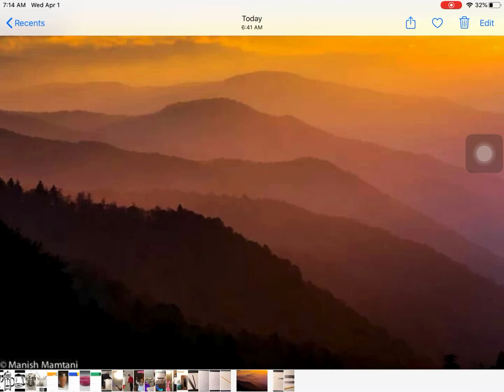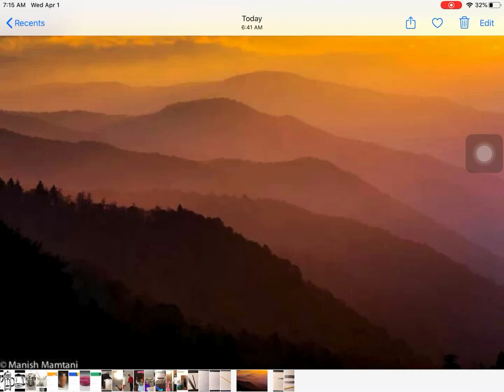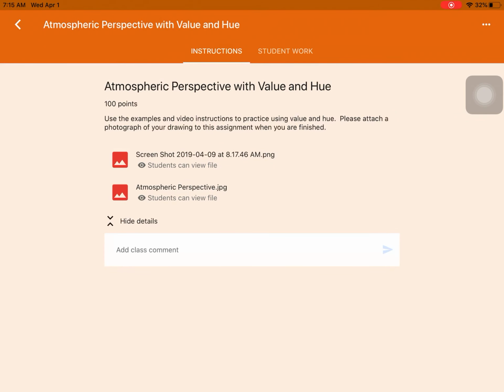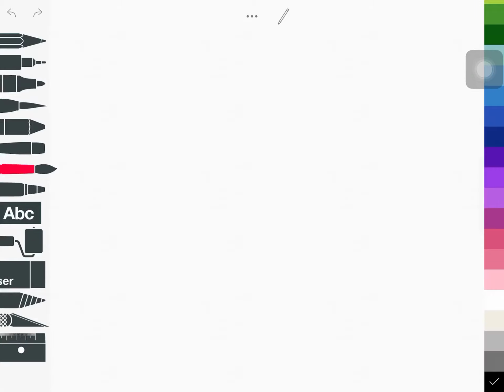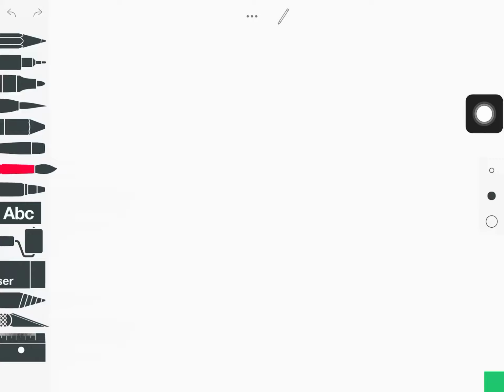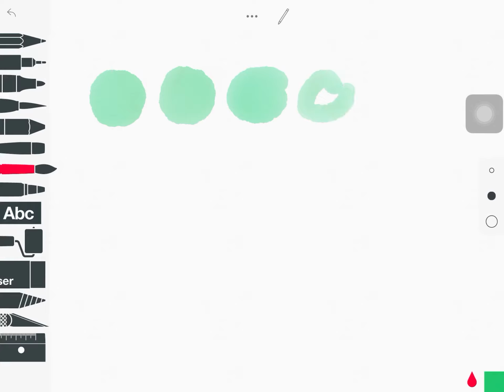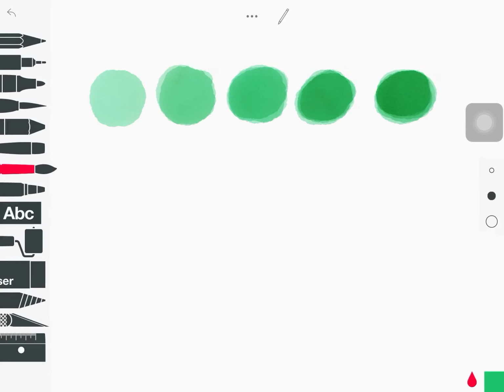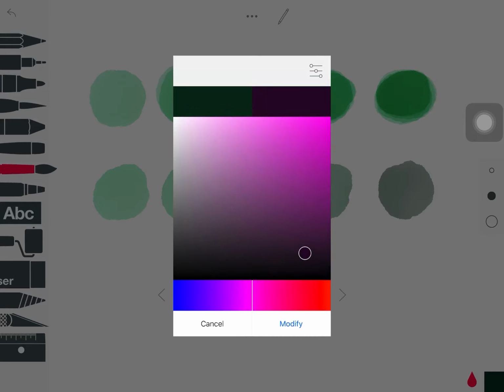Value and Atmospheric Perspective eLearning